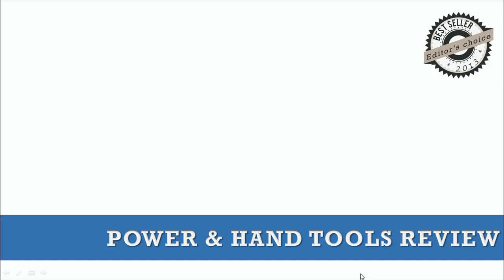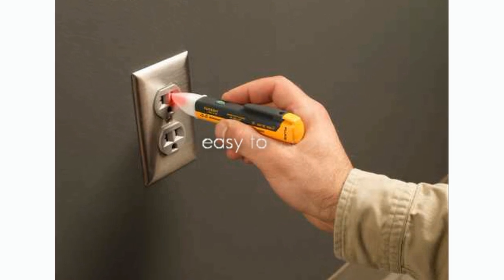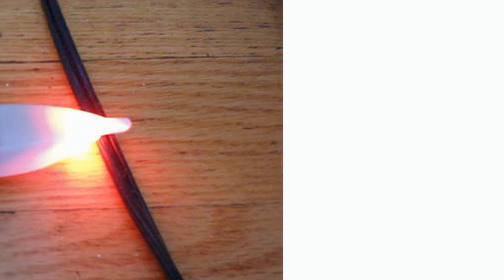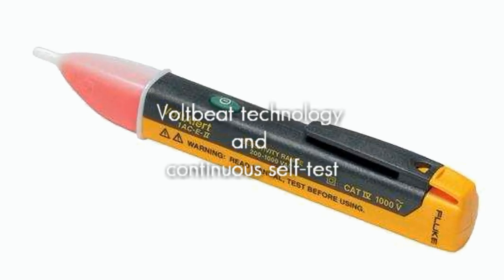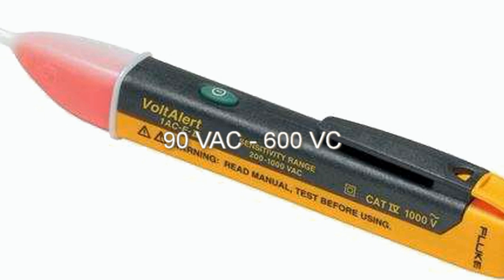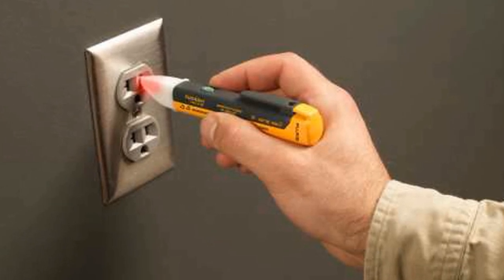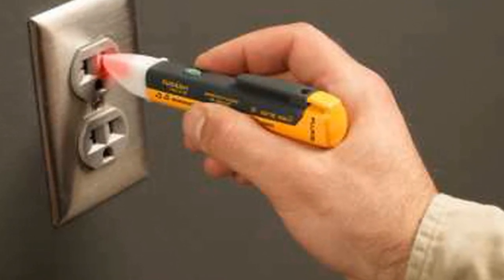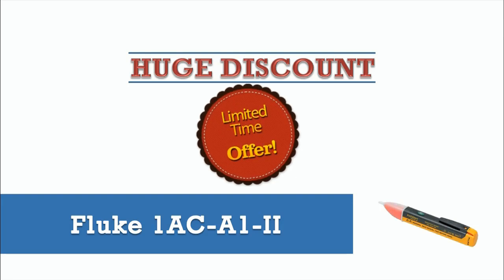Fluke 1AC-A1-II | The Best Volt-Alert AC Non-Contact Voltage Tester?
Click the link above for more reviews on the Fluke 1AC-A1-II Volt-Alert AC non-contact voltage tester.
If you are looking for the next generation, non-contact-voltage tester, that is easy to use, then look no further than Fluke 1AC-A1-II.
Simply touch the tip to a terminal strip, outlet or cord. When the tip glows red, and the unit beeps, you know there's voltage in the line.
It comes with Voltbeat technology, and continuous self-test, so you always know it is working.
It also comes with a, two-year warranty.
With all these benefits, I highly recommend this tool for anyone, who works with electricity, and a must have tool for your tool box.